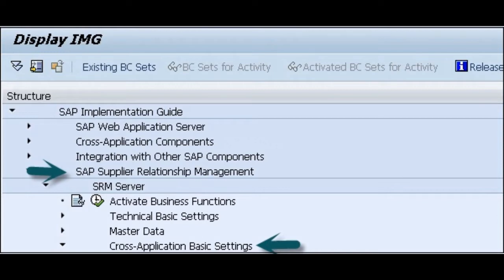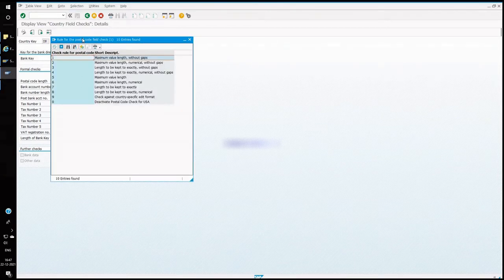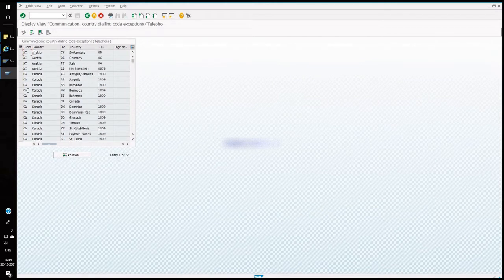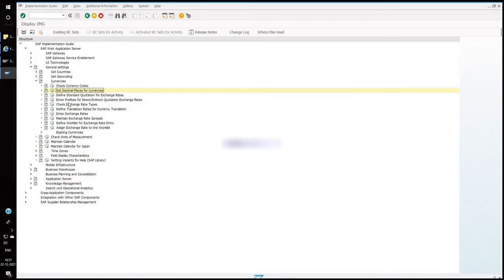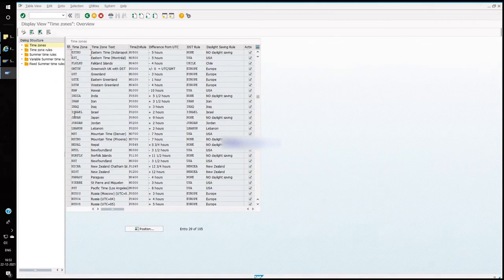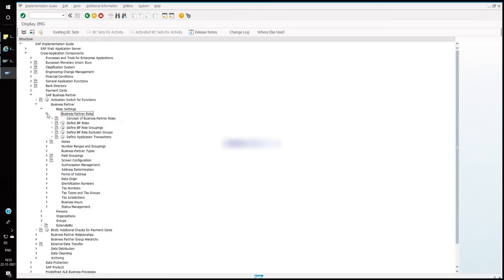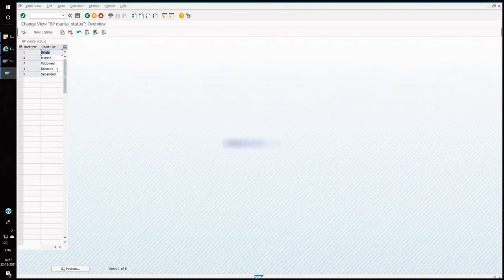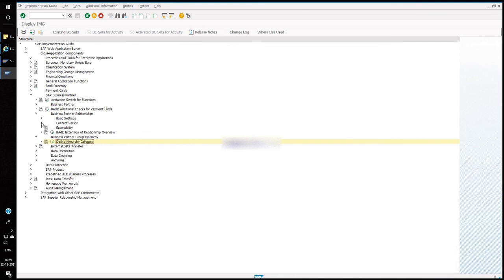SAP SRM Configuration Guide - Part 1 (Basic Setting)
This video guide series is the central starting point for the technical implementation of SAP SRM. You can find cross scenario implementation information as well as scenario-specific information in this video guide.

With this series of video guides you to get an overview of SAP SRM, its software units, and its scenarios from a technical
perspective. This video guide is a planning tool that helps you to design your system landscape.